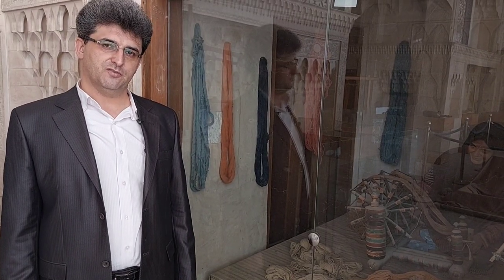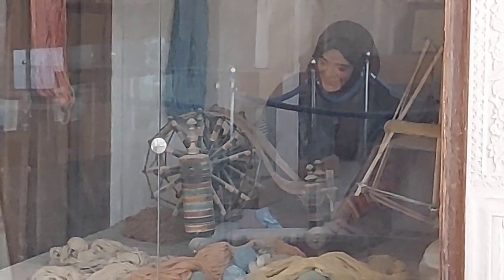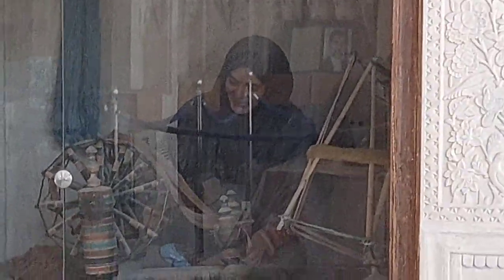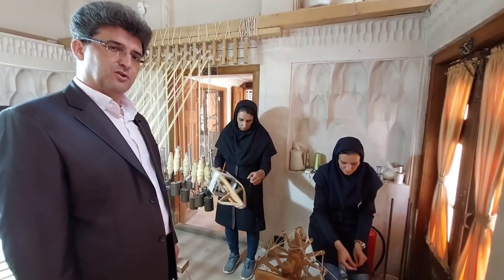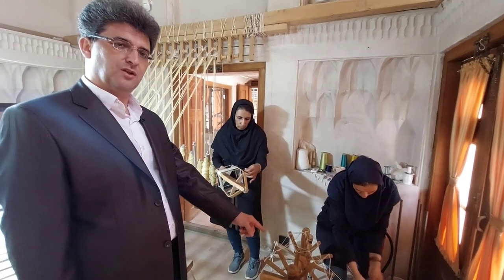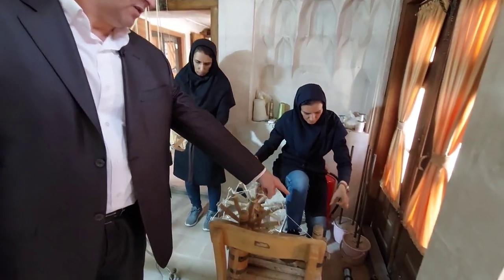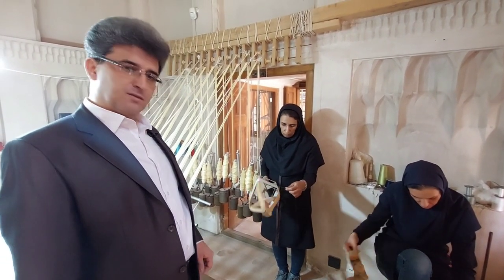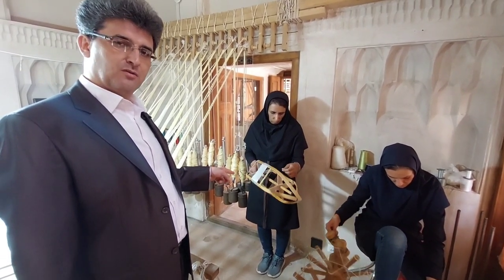Spinning Machine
We, brothers Behzad and Behrouz, want to show the handicrafts of Isfahan, which is
considered one of the best Iranian arts, on this channel
Handicrafts are a collection of products that are made using hands and some very simple and basic tools. Iran's handicrafts are of great importance in the world, as 450 of the 600 types of handicrafts that have been registered in UNESCO are related to The country is Iran.
The most historical city in the center of Iran is called Isfahan. This city is considered as the third largest and most populous city of Iran and is considered one of the largest centers of production of various handicrafts in Iran. Painting, cashmere, gilding and editing of various books, minarets inside and outside mosques, etc. are evidences of it.
It is interesting to know that the handicraft market of Isfahan declined during the Qajar period, but it started to develop again after the constitutional revolution.
Most of the handicrafts of Isfahan, including carpets, writing utensils, tiling and sewing on fabric, are influenced by the decorative designs of the Safavid era, and due to the skill and understanding of Isfahan designers and the use of great creativity, all handicrafts are adapted from ancient works.
In this channel, we intend to share some of Isfahan's handicrafts, which include copper plating, turquoise painting, inlaying, enameling, carpet weaving, diamond cutting, which are among the fine arts of Iran and Isfahan, and how to produce these works of art. and we introduce some artists who are masters of these arts and talk with them and we will watch their opinions and suggestions on this channel in line with the development of the respective arts.
Thanks